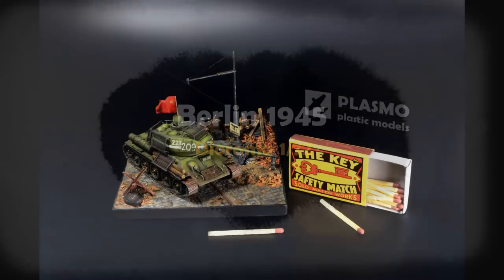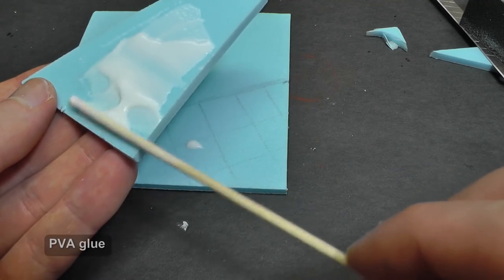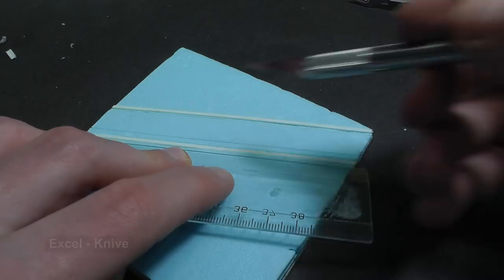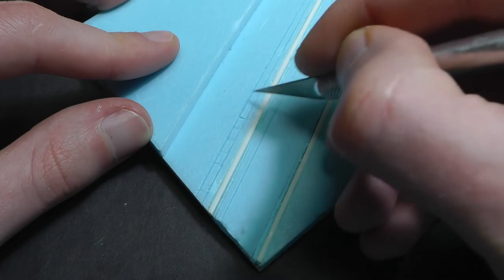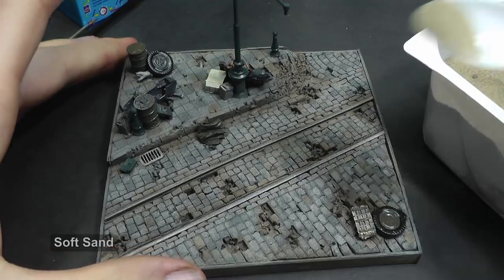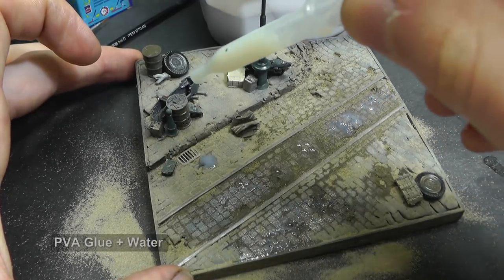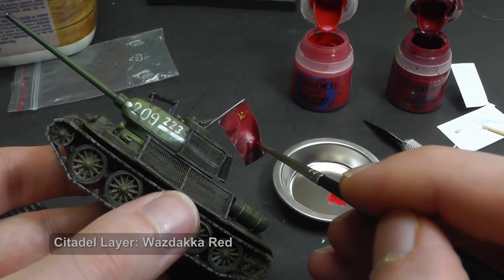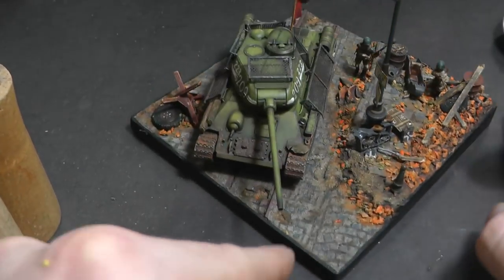Diorama Berlin Street 1945 T-34 Revell - 1/72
David Damek